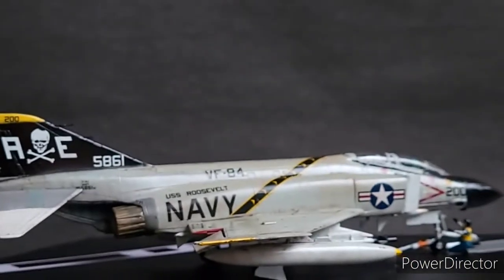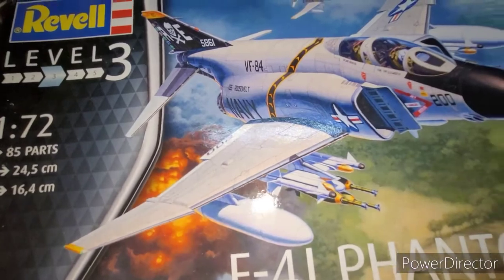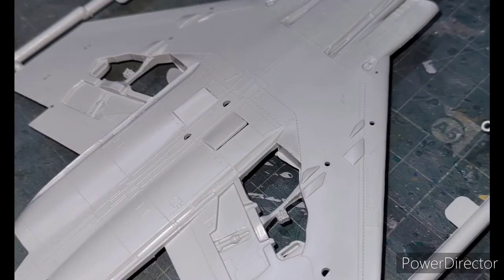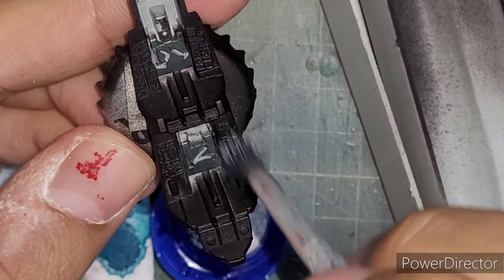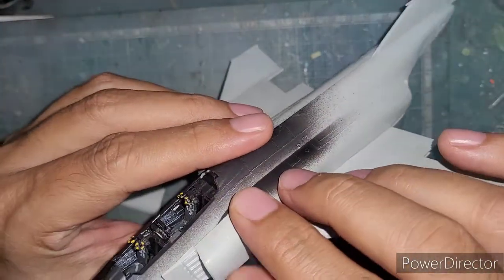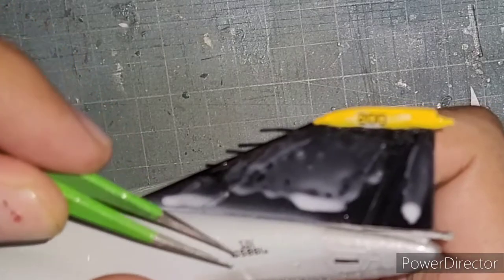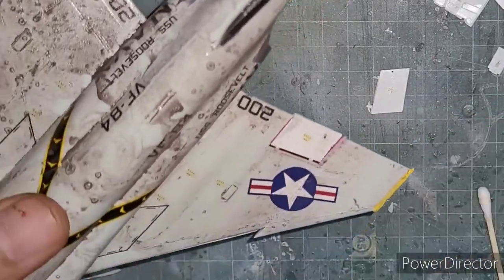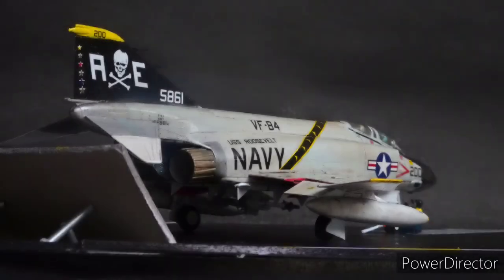Americans for a change - Revell 1/72 F-4J Phantom II - Jolly Rogers scheme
Finally found time to edit and upload my Phantom build video.